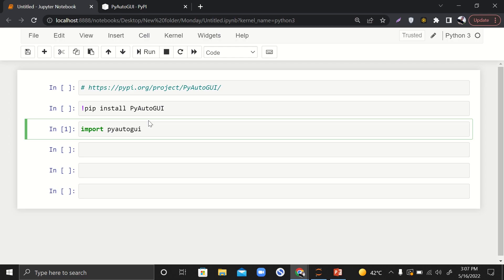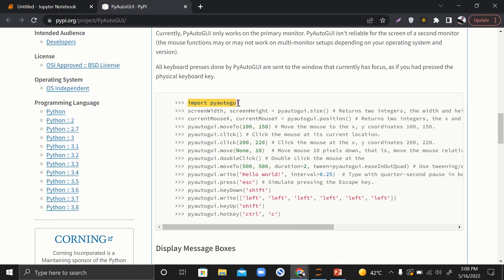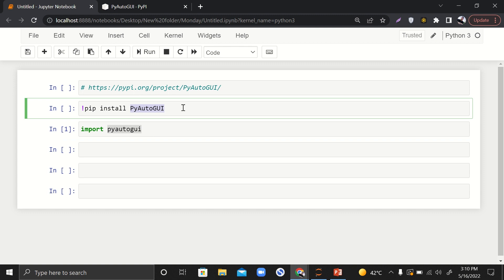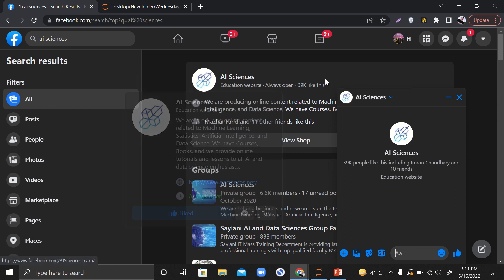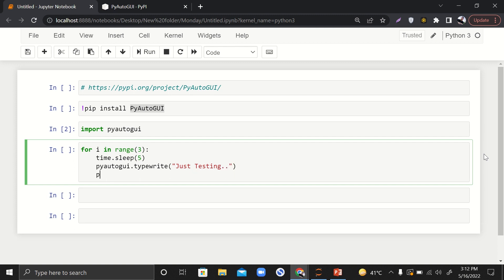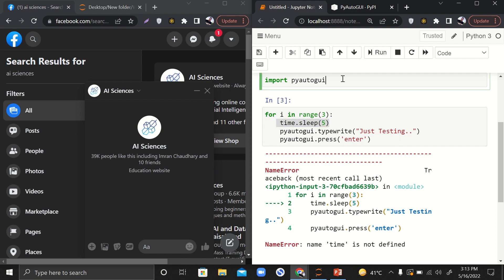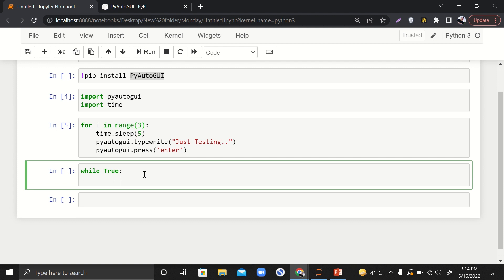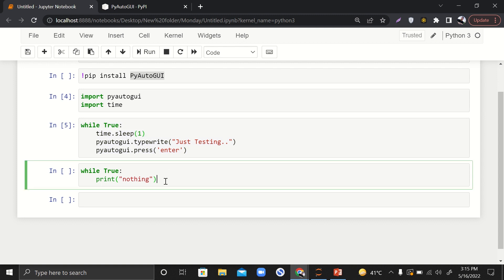Hack & Automate Facebook Messages In 3 Lines | PyAutoGui | Python | Project For Beginners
In this video, we are going to learn How to Hack and Automate Facebook Messages.